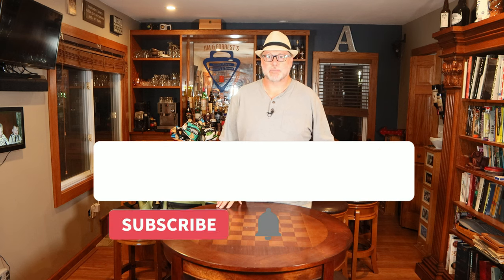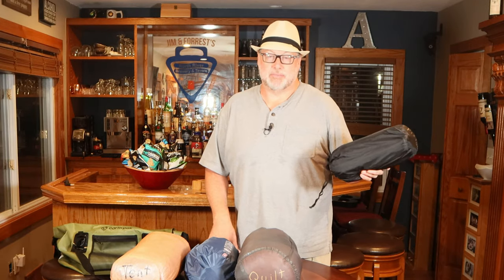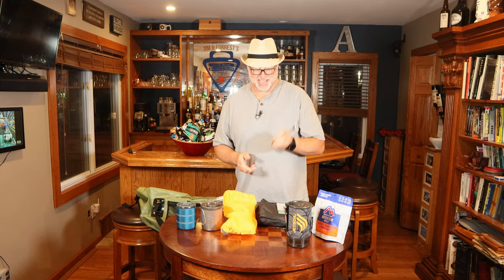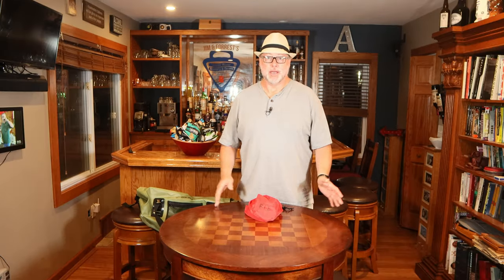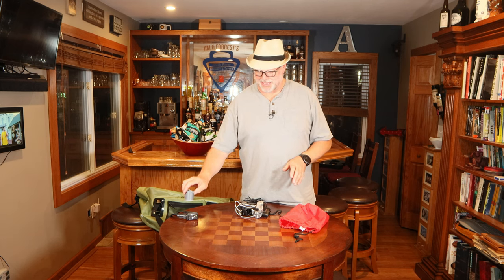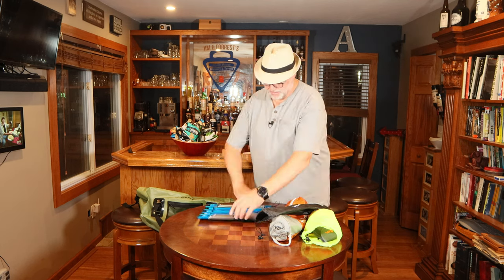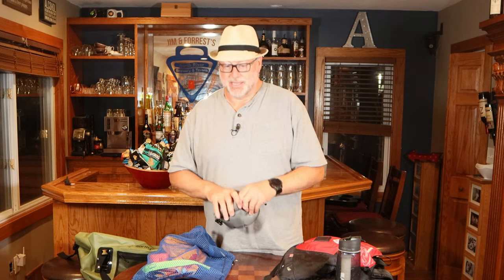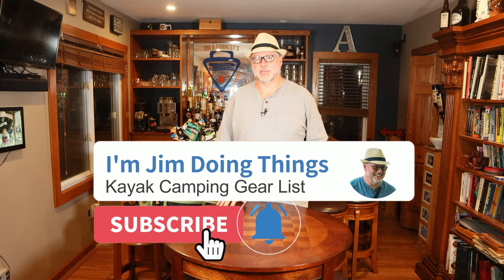Kayak Camping Gear List for 2022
In this video I go through the gear list I have been using in 2022 for multi-day kayaking adventures. I was packing for a three-day paddle on the Pine River in Michigan, and I went through each piece of gear, and I also provide some information about budget items that beginners could look into to get started.

Camping Gear

Sleep System
Wise Owl Outfitters Tent Stakes
FBSport Ultralight Backpacking Tent(budget alternative)

Naturehike Ultralight Down Sleeping Bag (rectangular) (budget alternative)
AEGISMAX Outdoor Ultra-Light Down Sleeping Bag (mummy) (budget alternative)

Therm-A-Rest Trail Pro Sleeping Pad (mummy)
Big Agnes Q-Core Delux Sleeping Pad
Klymit Static V LUXE Sleeping Pad (XXL)(budget alternative)
Klymit Static V Sleeping Pad (standard)(budget alternative)
Nemo Filo King Pillow
FLEXTAILGEAR Tiny Pump X

Cook Kit
Snow Peak Trek 700
Stanley Pot (budget alternative)
BRS Outdoor BRS-3000T Stove
Jetboil Flash Java Kit (complete kit)
GSI Outdoors Infinity Backpacker Mug
The Longest Titanium Long-Handled Spork
SOTO Helix Coffee Maker
SOTO Pocket Torch
Portawipes Maxi-Towel
Ursack Allmitey
Bear Vault

Water Treatment
Katadyn BeFree 3.0L Water Filter
Platypus GravityWorks
MSR Mini Works
MSR Guardian
SteriPen Adventurer Opti UV

Poop Kit
Ultralight Backpacking Trowel
Brondell GoSpa Travel Bidet
Portawipes Coin Tissues

Miscellaneous
PTEROMY Hooded Rain Poncho
Black Diamond Equipment Spot 350 Headlamp
Wise Owl Outfitters Waterproof Dry Bag
Big Agnes Mica Basin Chair
Nalgene Tritan Wide Mouth BPA-Free Water Bottle (48oz)
Tribit StormBox Micro Bluetooth Speaker

Kayak Gear
Earth Pak Waterproof Duffel Bag
Scotty #135 Portable Camera/Compass Mount
SNAP Mount PRO – Magnetic Action Camera Mount
Stohlquist Edge Life Jacket
LifeStraw Go Water Filter Bottle with 2-Stage Integrated Filter Straw
ABC Cage - Fits Any Bottle!
Pelican Floating Waterproof Phone Case
Chums Glasses Strap
2Pcs Bungee Dock Lines with Hook

Here is a list of all the equipment I use to produce my videos.
GoPro Hero 10 Black
GoPro Media Mod
GoPro Display Mod
GoPro Light Mod
Ulanzi Cold Shoe Adapter
Newer Tripod with Boom

Hollyland Wireless Mic

GVM RGB LED Video Lighting Kit, 800D

If you want a styling hat as I wear in my videos, you can get one here:
SimplicityStraw Fedora Hat
00:00 Introduction
00:56 Backpack vs Kayak
01:37 Sleep System
05:23 Cooking Kit
10:58 Food Storage
12:38 Bathroom Kit
14:52 Electronics Bag
17:47 Water Treatment
20:34 Emergency / Utility Kit
21:21 Creature Comforts
22:36 Kayak Specific Gear
26:40 Future Jim discusses missed items
29:25 Packing the Gear
30:29 Conclusion